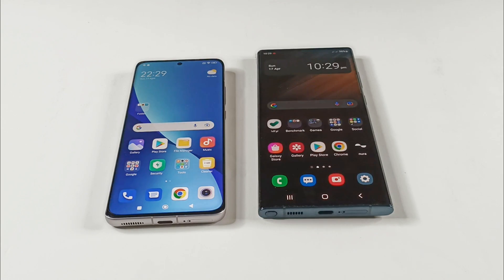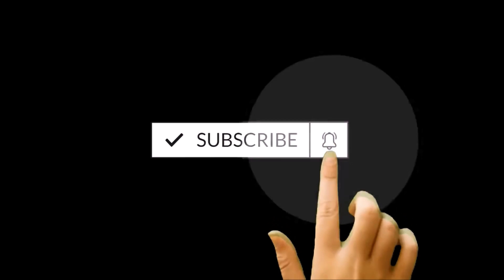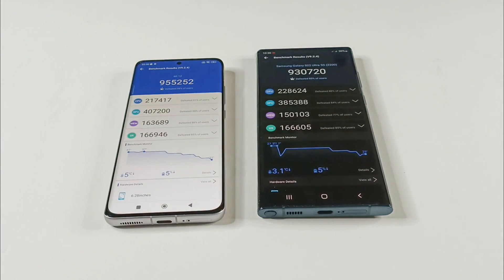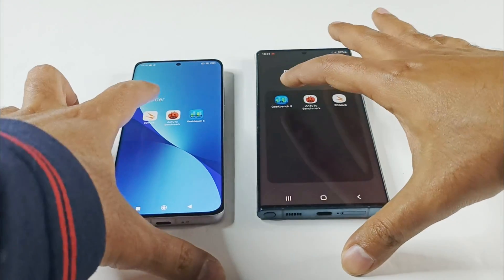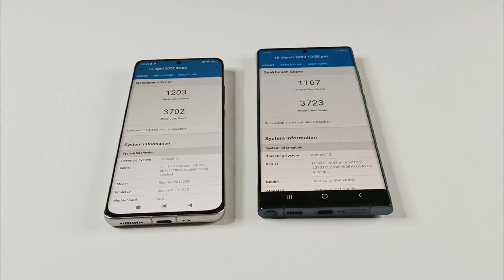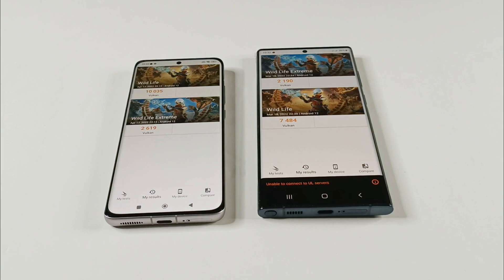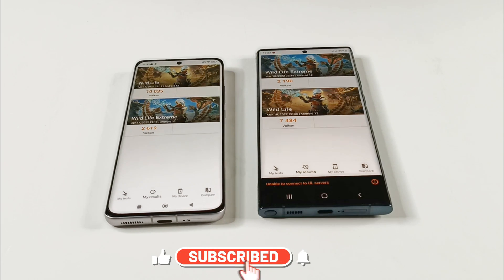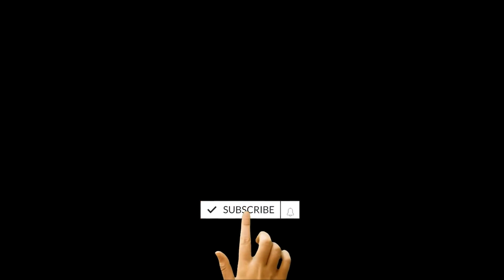Xiaomi 12 vs Samsung Galaxy S22 Ultra - BENCHMARK COMPARISON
Benchmark test scores comparison of Samsung Galaxy S22 Ultra and Xiaomi 12  smartphones.